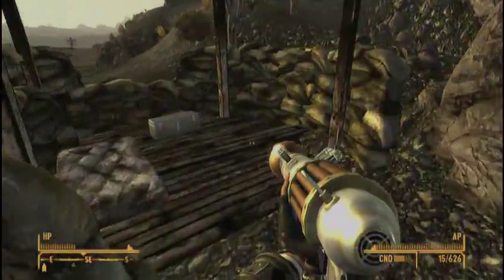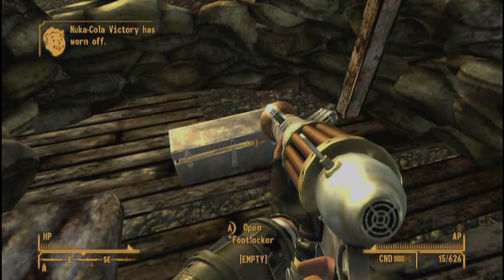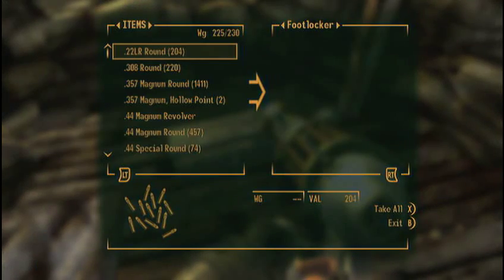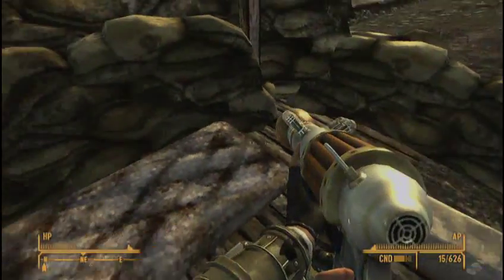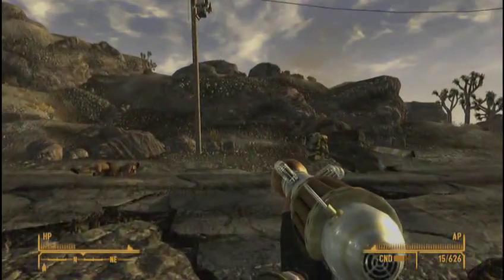Fallout New Vegas - C4 and Dentonator Location